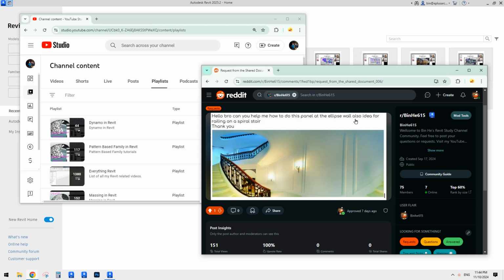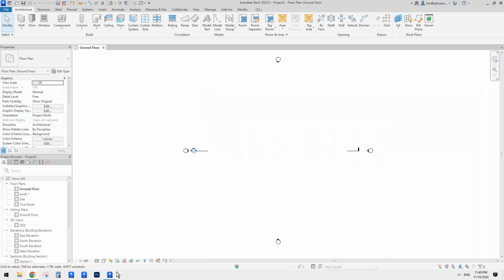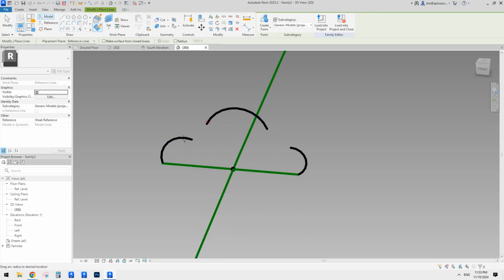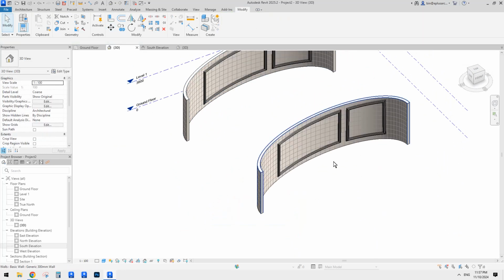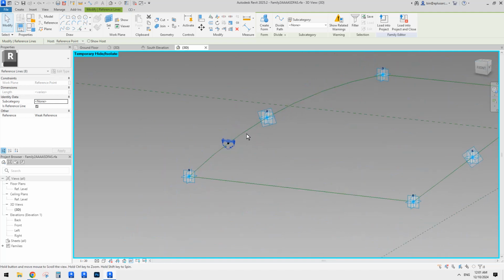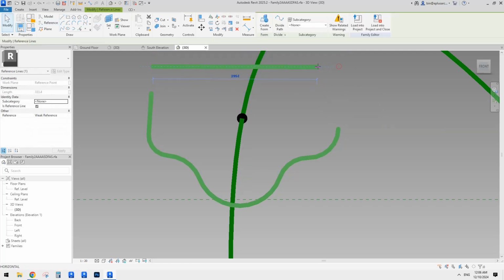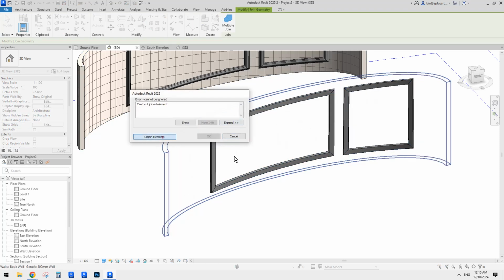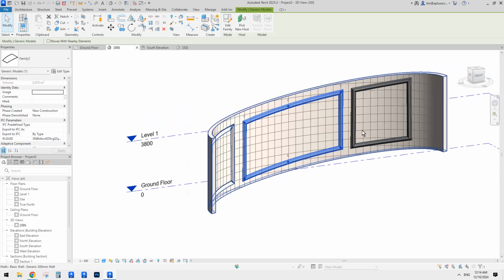24058 - Adaptive Family on Ellipse Wall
It's a very simple family if you only need to create some solid forms, but can be quite tricky for void forms.